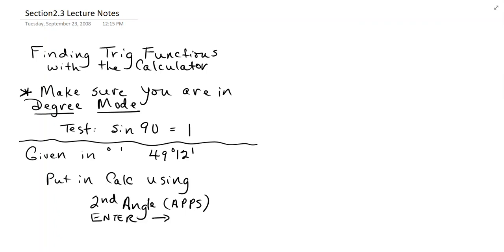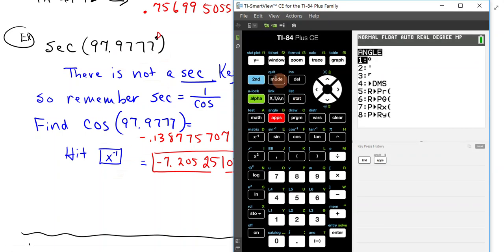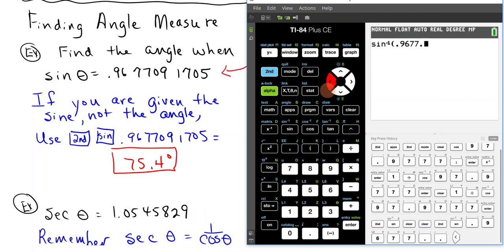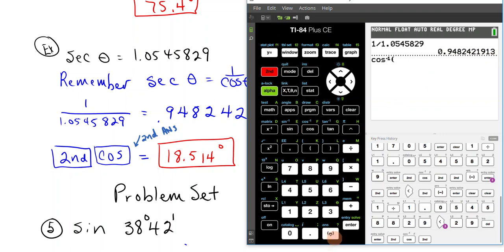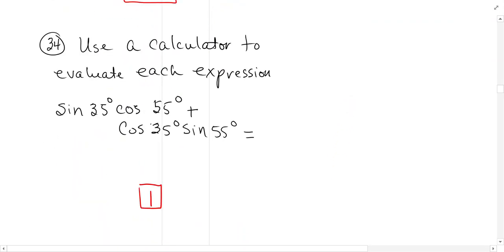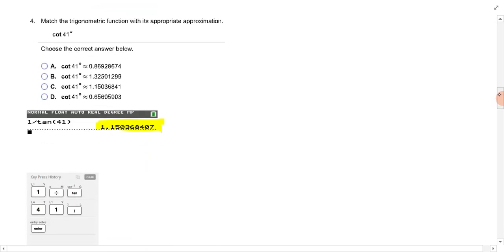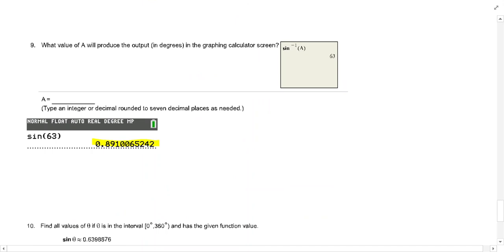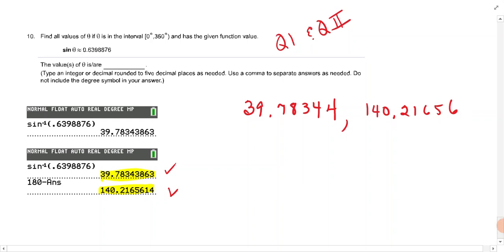Section 2.3 Approximations of Trig Function Values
Using calculator to get approximations